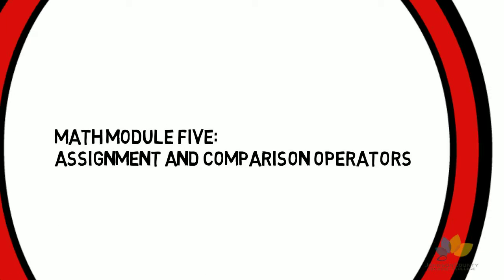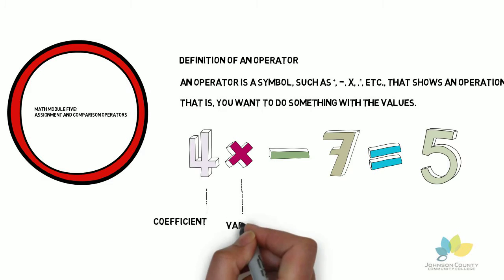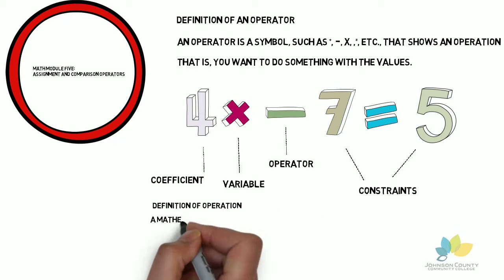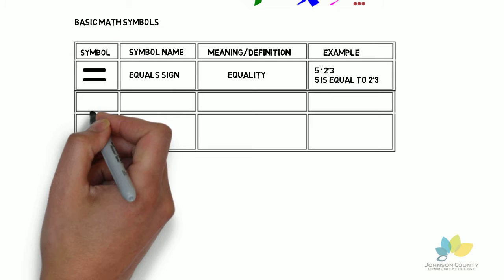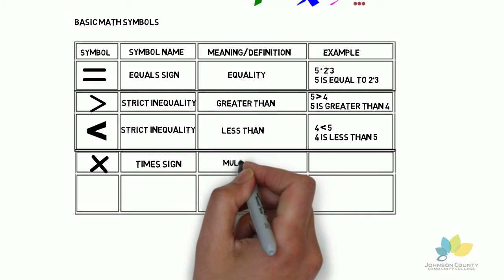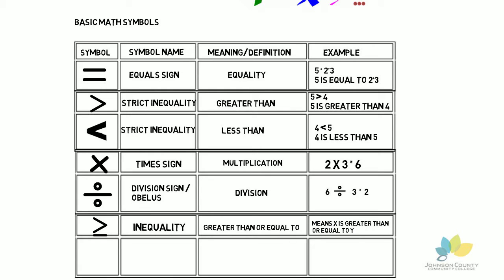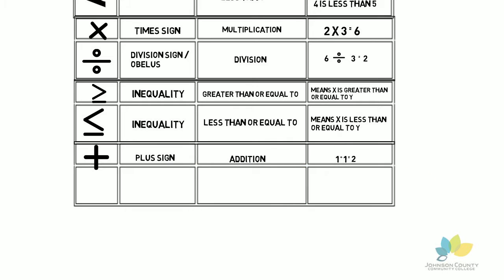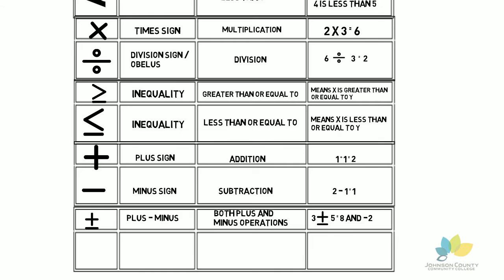Math Module Five